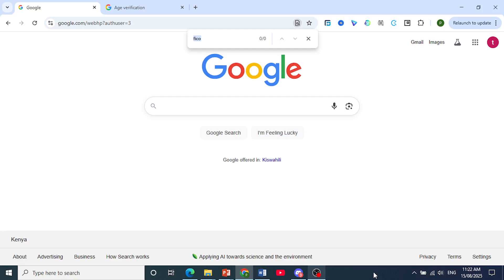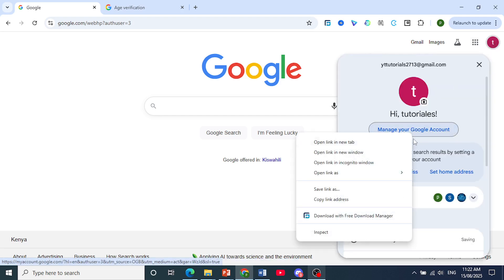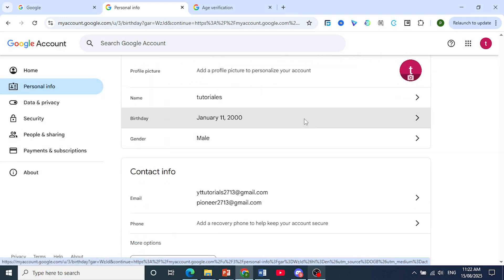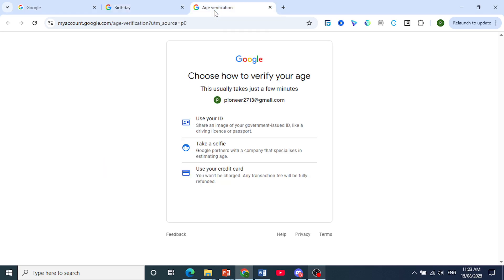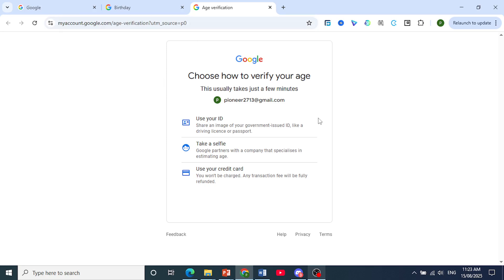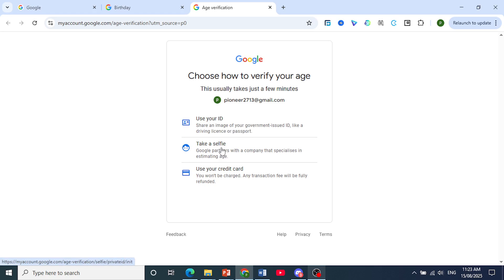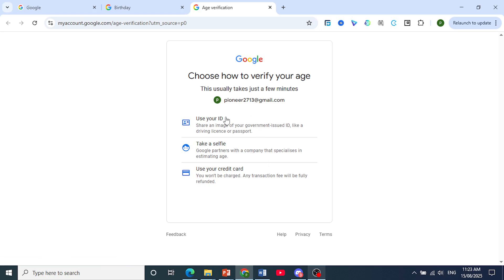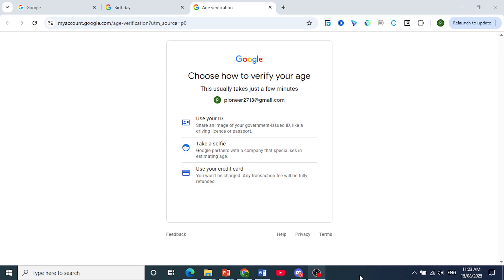How to Verify Your Age on Google Account (2026 Updated Guide)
In this video, I’ll show you the step-by-step process to verify your age on your Google Account in 2026. Whether you’re setting up a new account, restoring access to an existing one, or unlocking features restricted by age, this guide will help you complete the process quickly and correctly.

You’ll learn how to submit age verification documents, update your Google Account settings, and avoid common mistakes that can delay the process. This tutorial works for both desktop and mobile (Android & iPhone), making it easy for anyone to follow along.

🔑 What You’ll Learn:

How to verify your Google Account age in 2026

Documents required for verification

How to update age settings on desktop & mobile

Fixing verification errors and delays

Tips to keep your account secure after verification

🌍 Works worldwide
✅ Beginner-friendly step-by-step guide